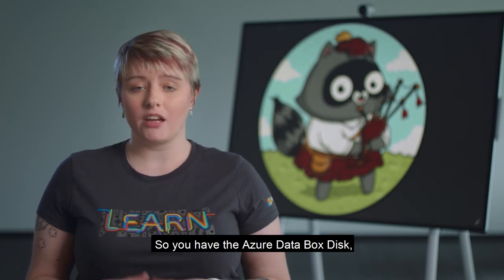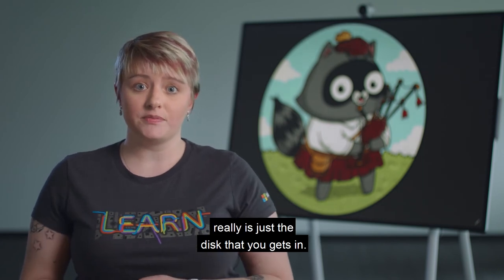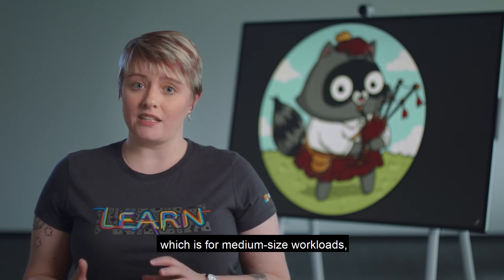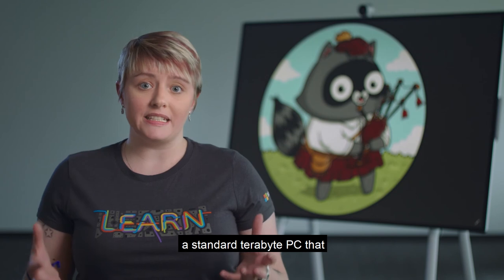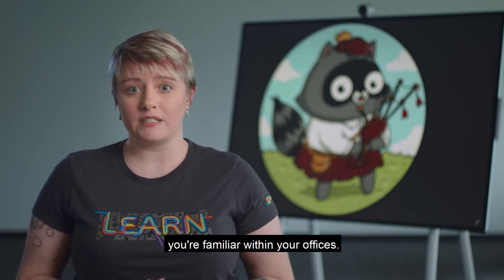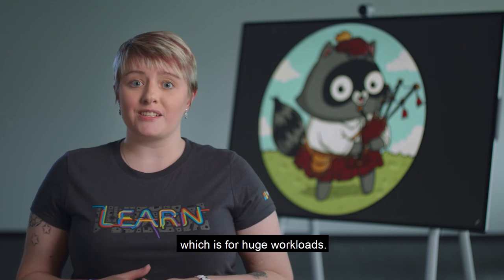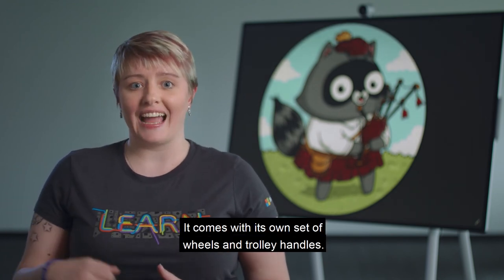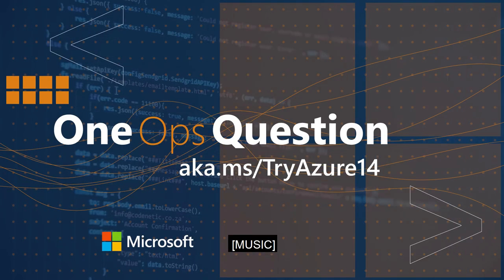How do I move large quantities of data up into Azure? | One Ops Question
Tune in to hear how Azure Data Box can help you transfer large quantities of data into Azure.